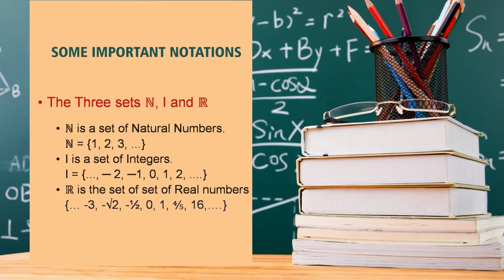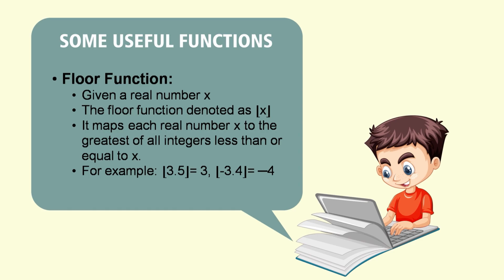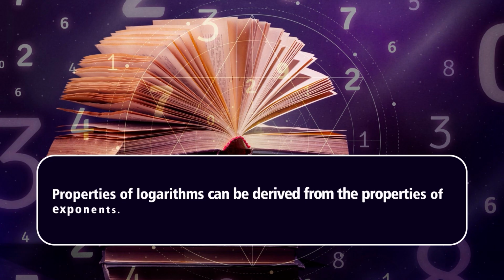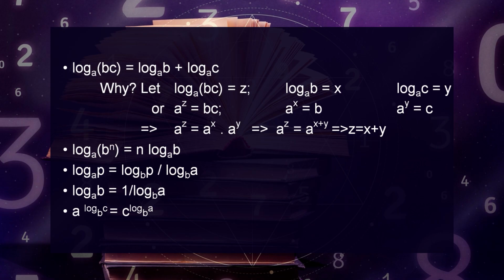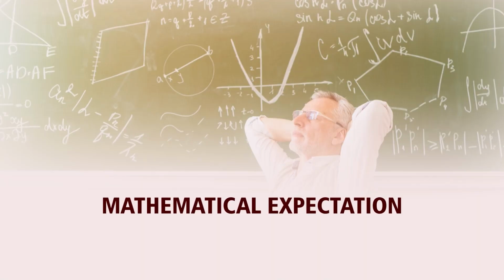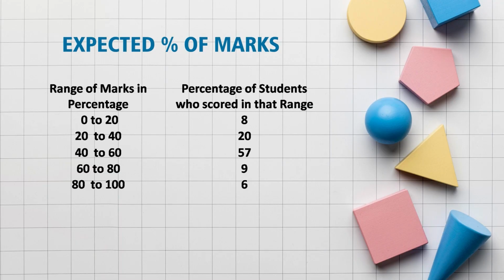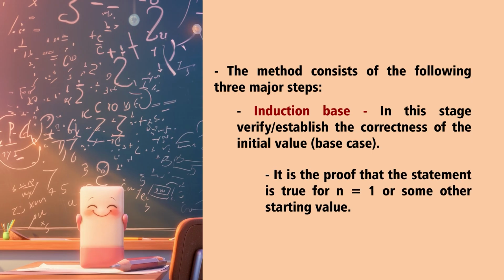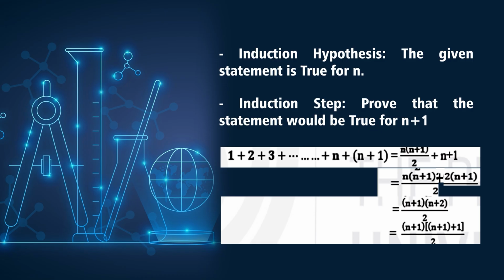Useful Mathematical Functions and Notations